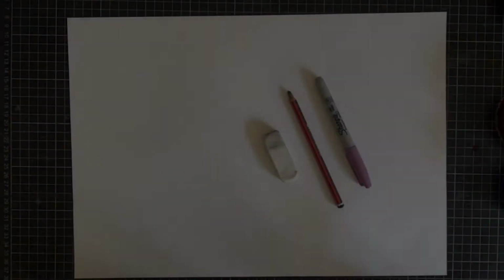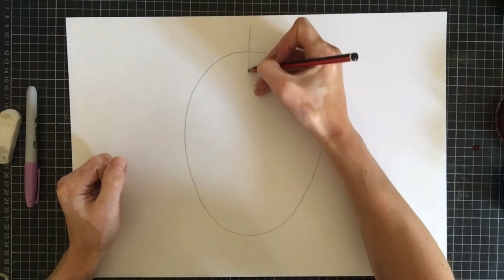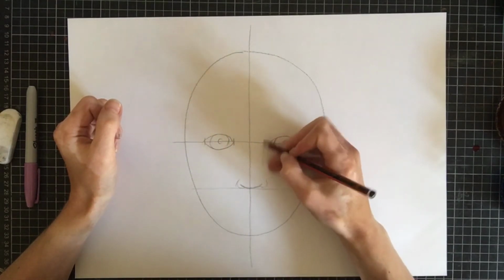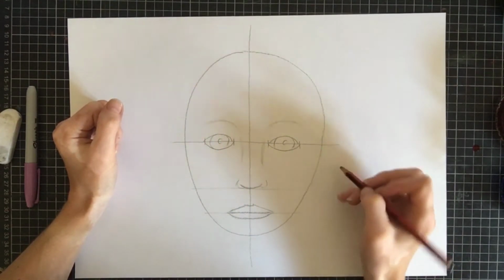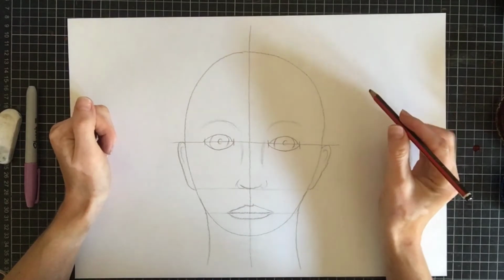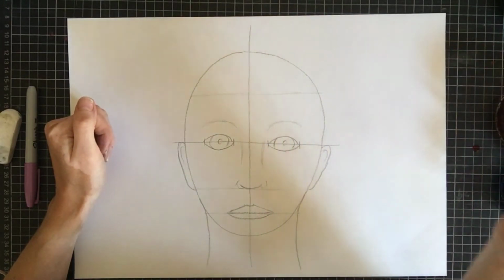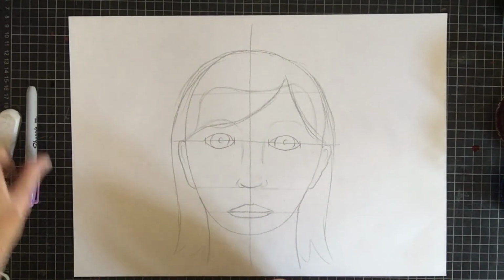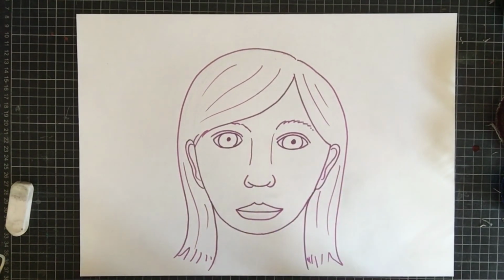Youth Inspired: Proportions of a Face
Peterborough artist Ellie Sandall with a simple 'How to' video